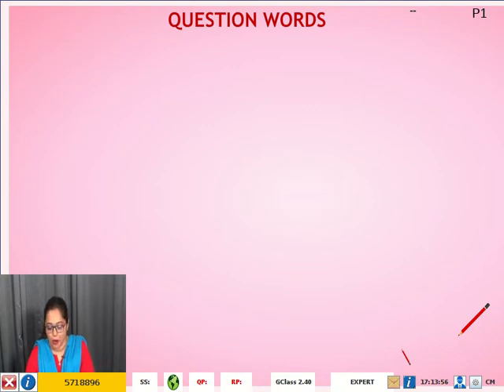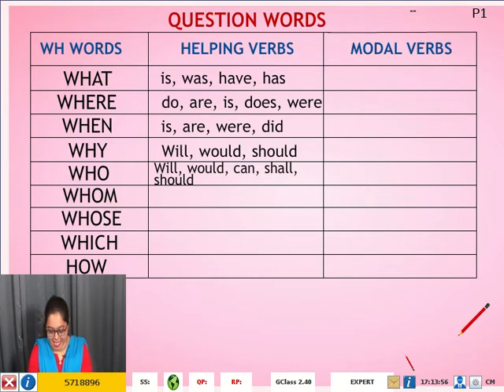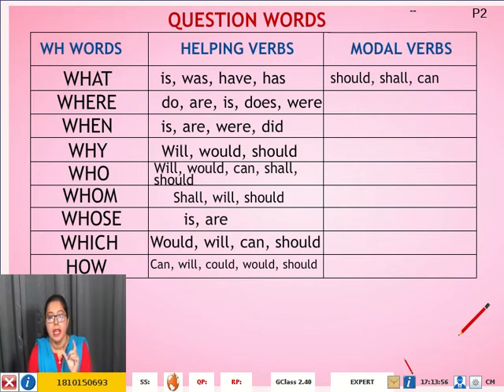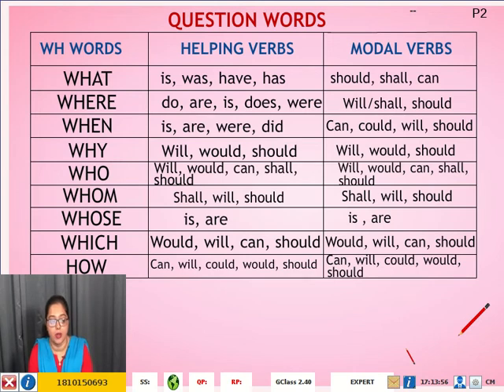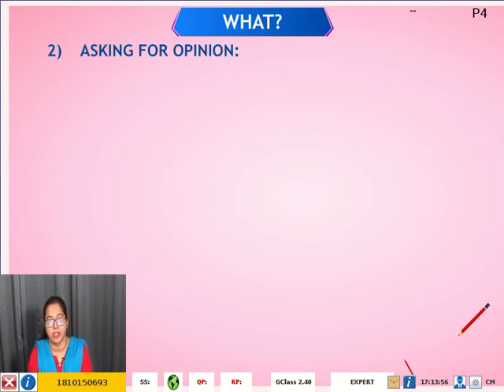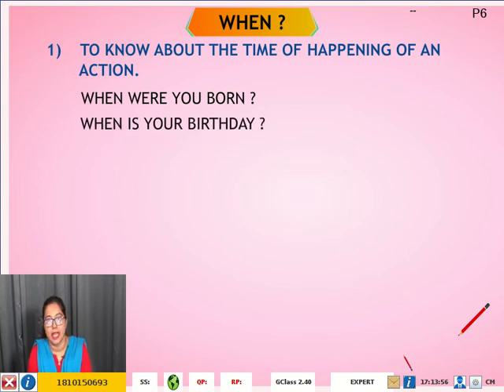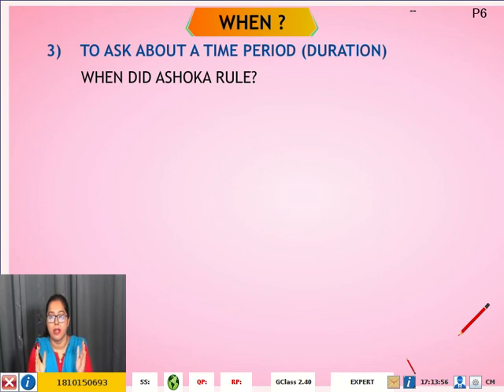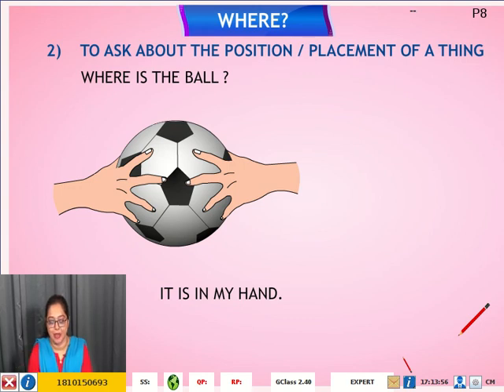9std_English_WH Questions 19th July 2022